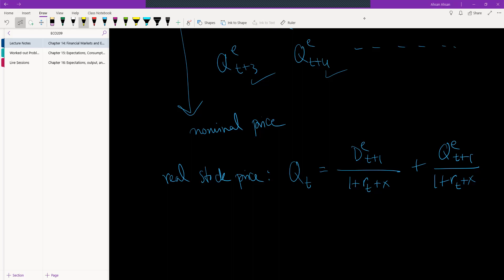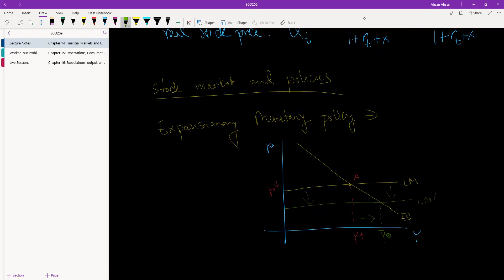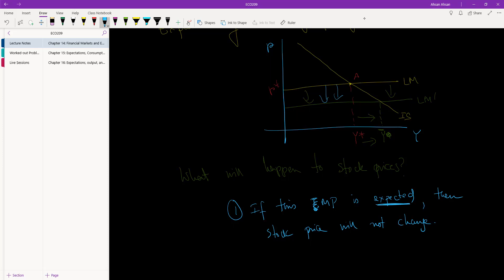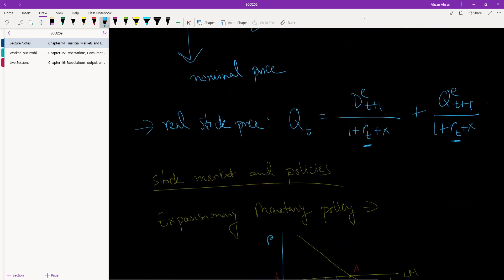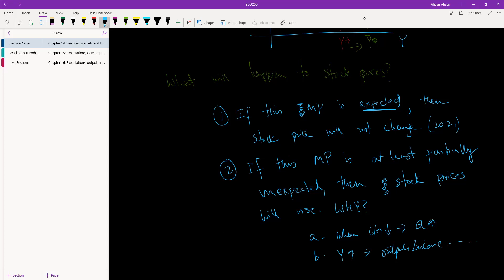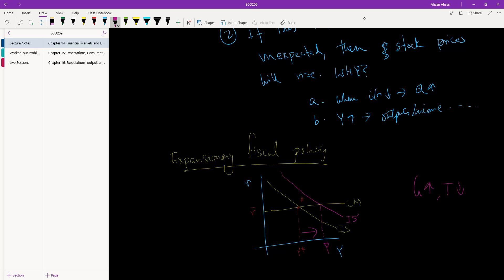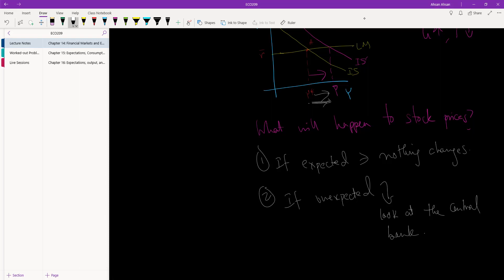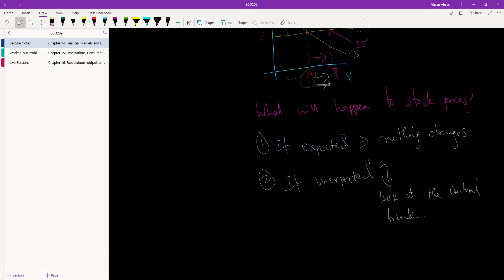14.7 Policy, stock market, and expectation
In this video:
Chapter 14: Financial Market and Expectations
     The Stock Market and Movements in Stock Prices
     Fiscal and Monetary Policy and Stock Prices